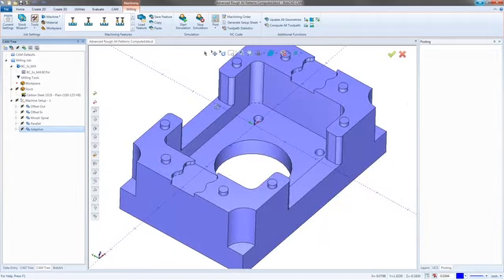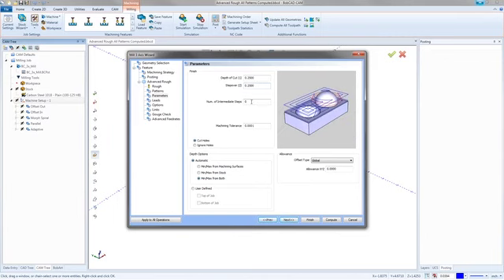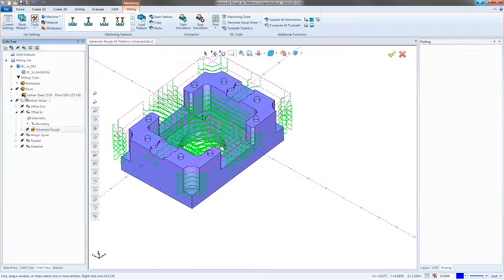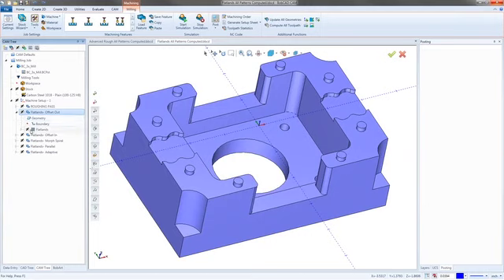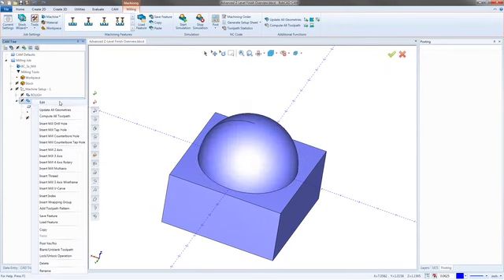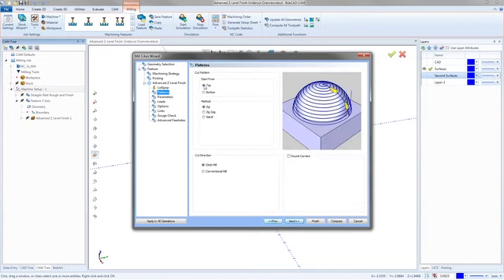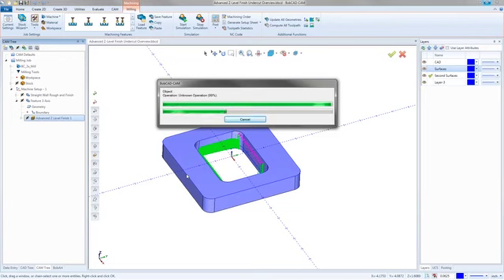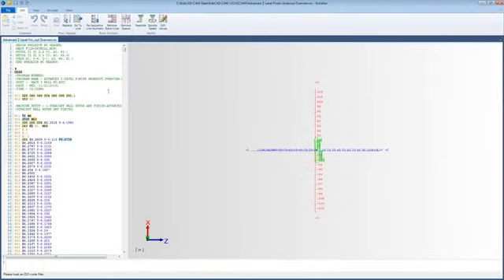BobCAD-CAM V31 3 Axis Overview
BobCAD-CAM V31 - 3-Achsen Überblick (Englisch)